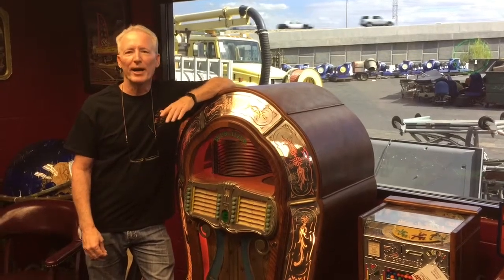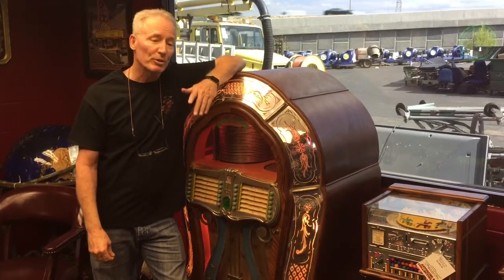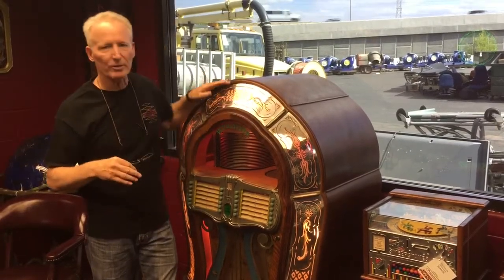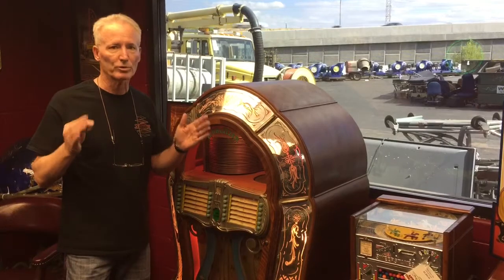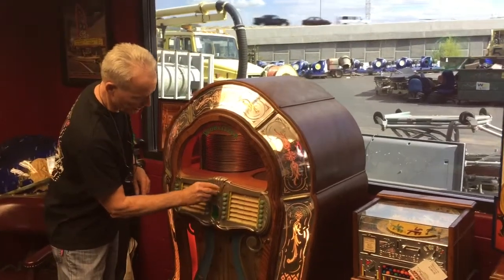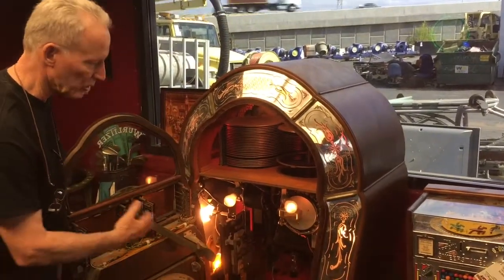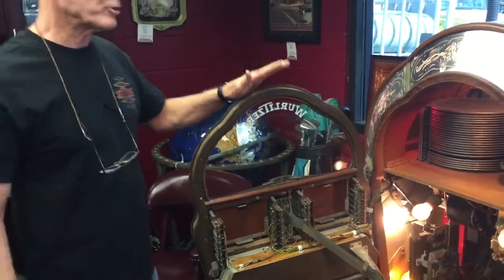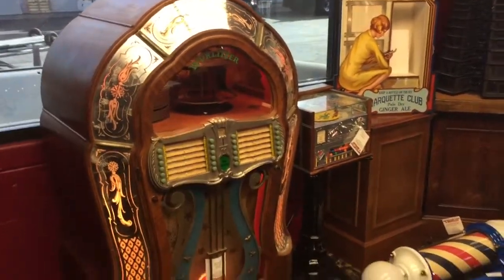Wurlitzer 1080 jukebox for sale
1947 Wurlitzer 1080 jukebox SOLD!